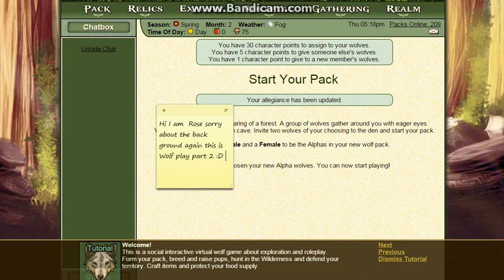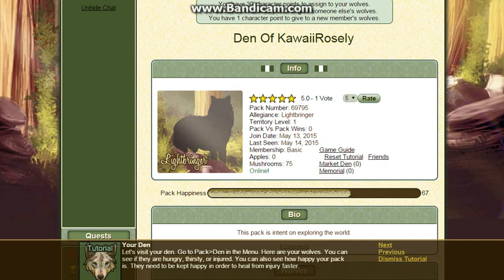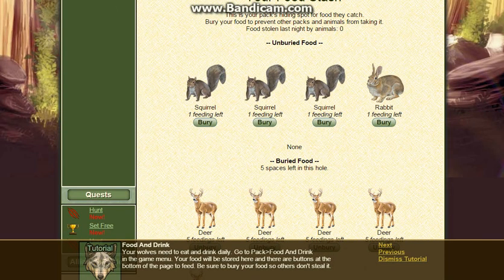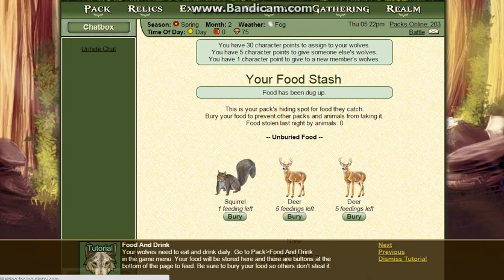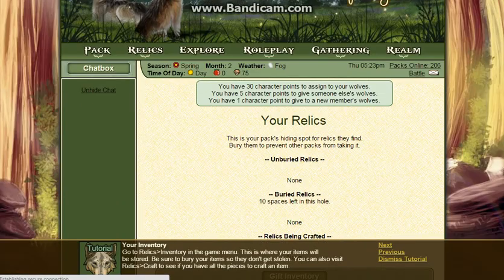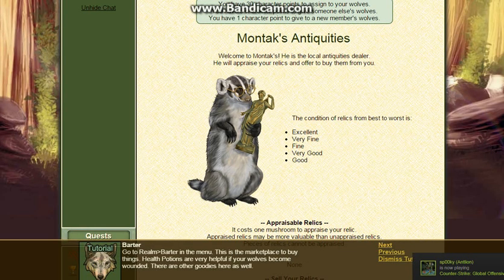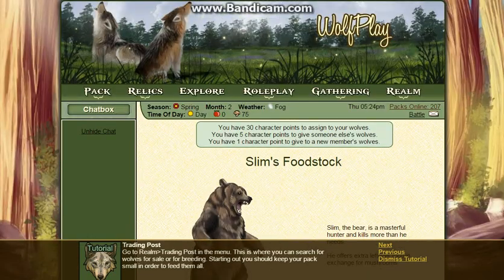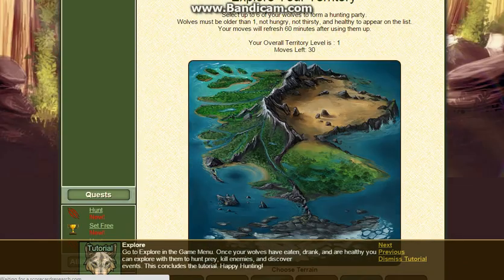Wolf Play Part 2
I are awesome!